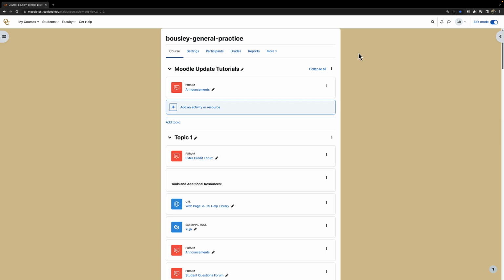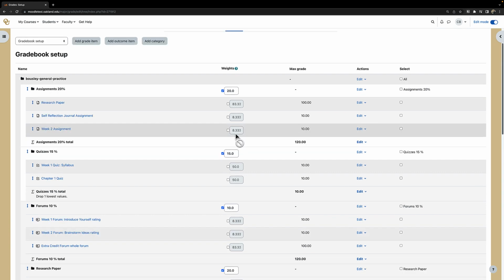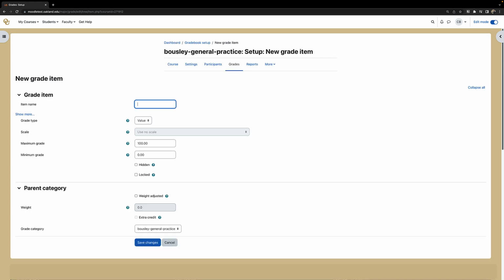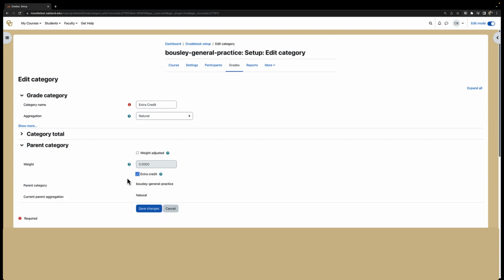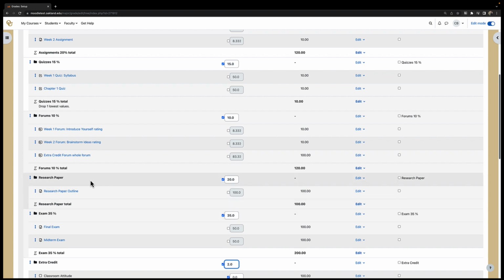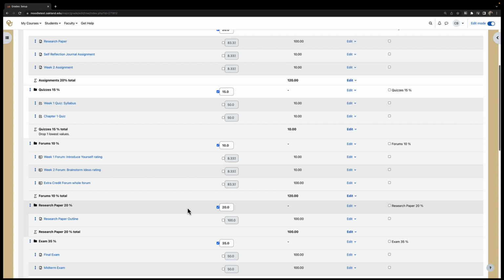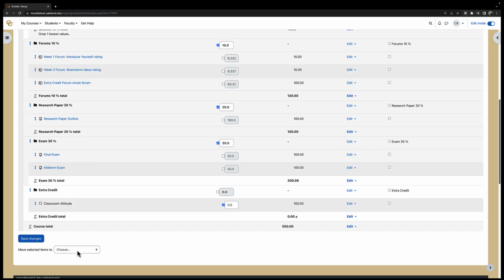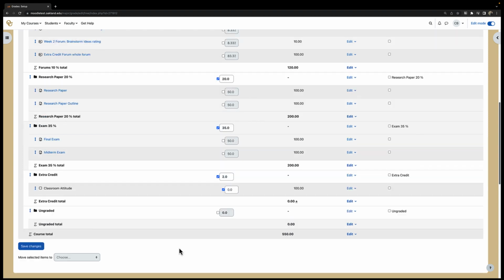Moodle Gradebook: Weighted Grades - Faculty Tutorial - Oakland University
This video demonstrates how to make categories and set up a weighted gradebook in Moodle.